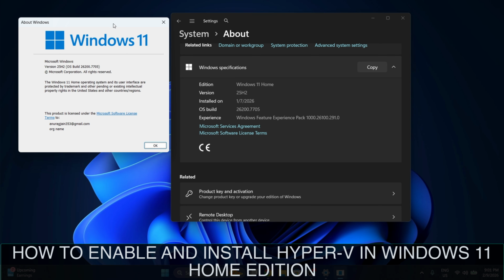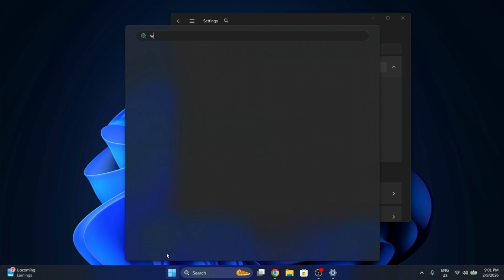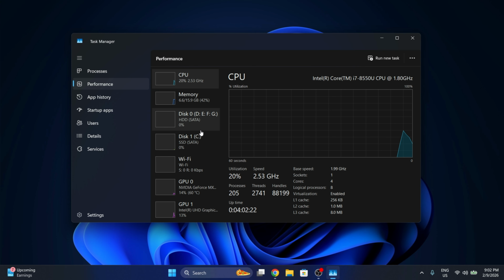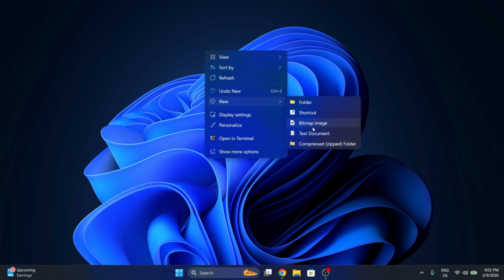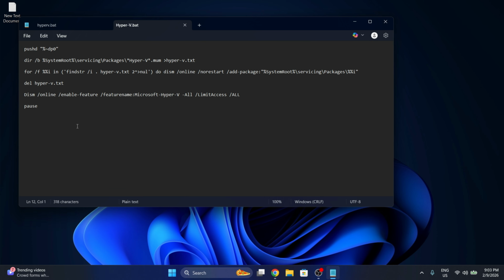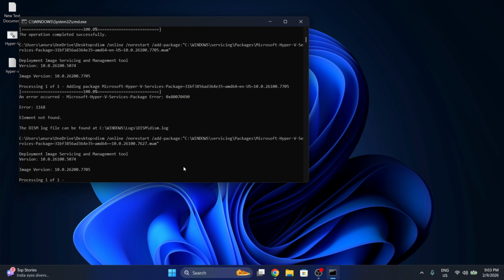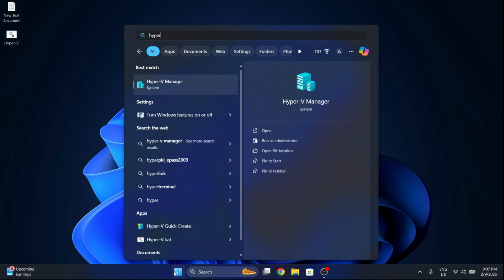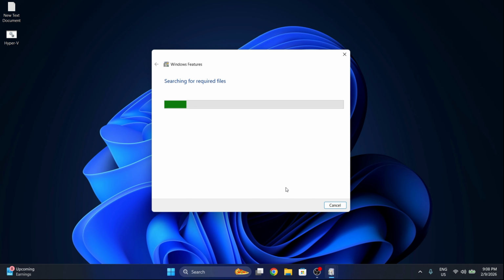How to Enable and Install Hyper-V in Windows 11 Home (Hyper-v Missing)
In this video, you will learn a quick workaround on how to enable and install Hyper-V on Windows 11 Home Edition